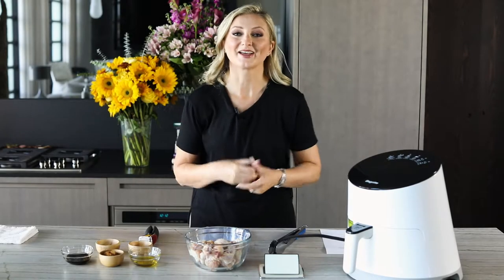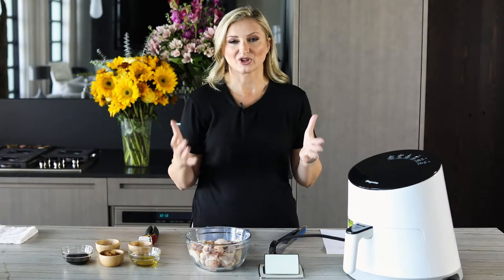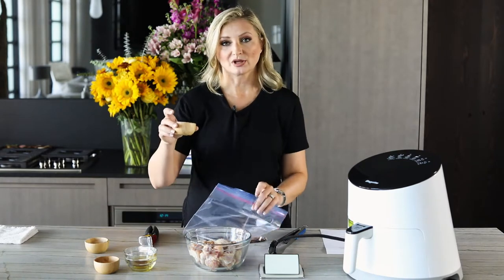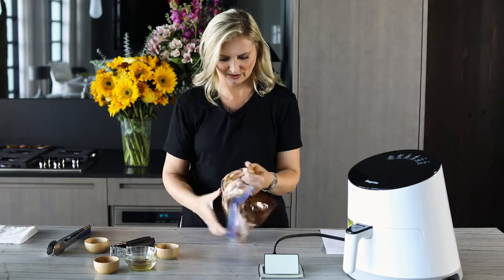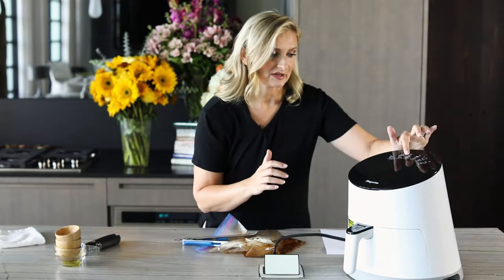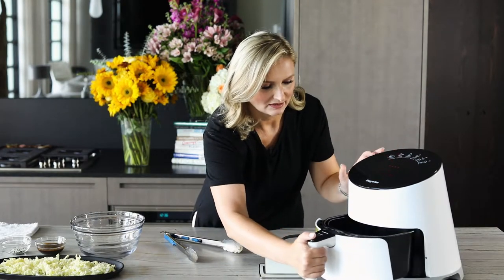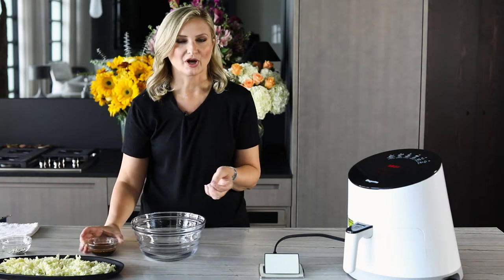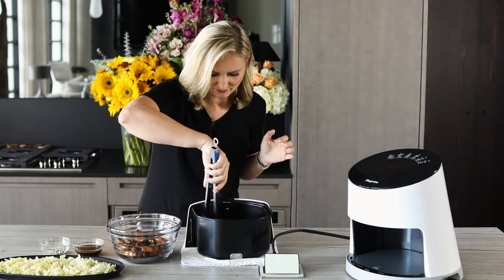Crispy Air Fryer Asian Style Chicken Wings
Delicious air fryer Asian style chicken wings.
Marinade:
1 Tbsp EVOO
2 Tbsp Chinese five spice seasoning
2 garlic cloves, minced
2 Tbsp soy sauce
½ t salt
1-1 ½ lbs chicken wings
Mix everything.
Set up air fryer.
Add wings to the basket.
Set temperature at 380F and set bake time for 10 minutes
Toss the wings around and set up for another 10.